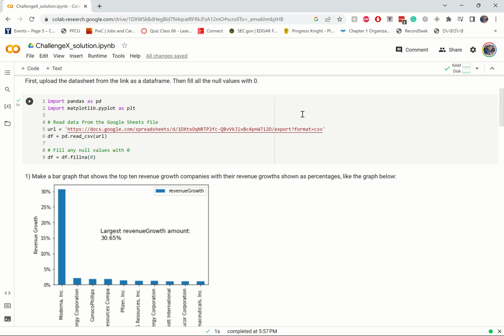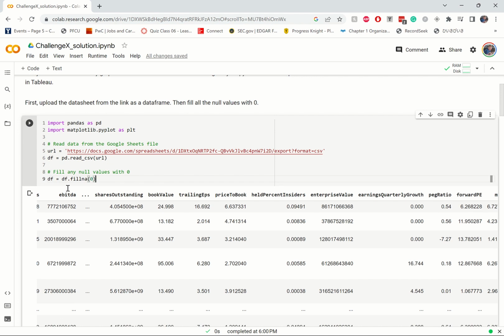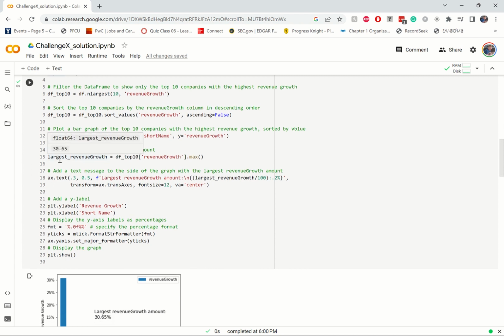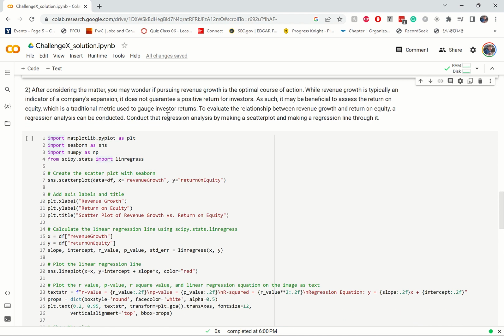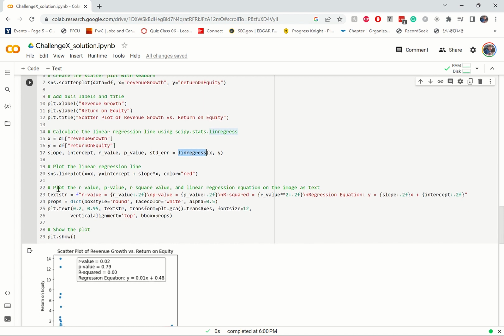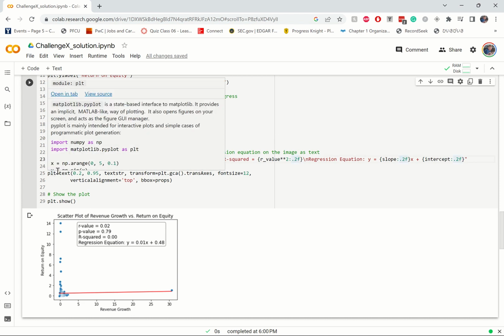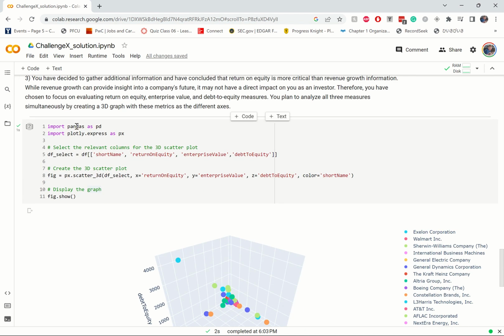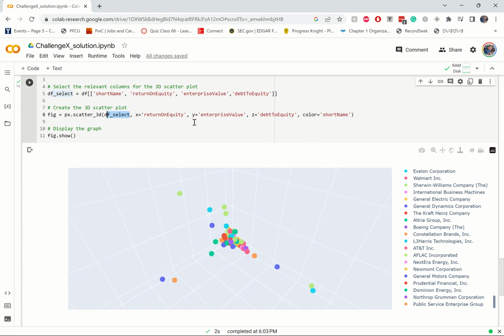Challenge 96|PYTHON – Investment Visualizations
This video is the solution to Challenge 96 from TechHub.training. In this video, we'll guide you through a Python visualization challenge where you'll learn how to create three types of visualizations: a bar graph, a scatterplot, and a 3D graph. We'll start with the basics of each visualization type and give you some context on when to use them. Then, we'll dive into coding each visualization using Python libraries like Matplotlib and Plotly. Throughout the video, we'll provide helpful tips and tricks to make your visualizations more effective and engaging. By the end of the challenge, you'll have three beautiful visualizations to add to your Python data science portfolio. So grab your computer and get ready to level up your Python data visualization skills!